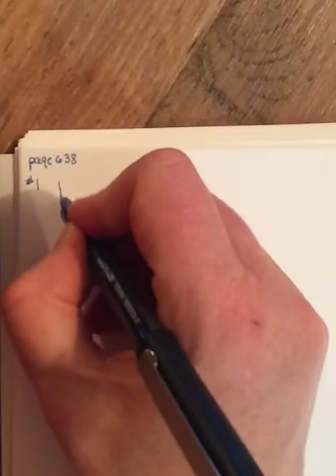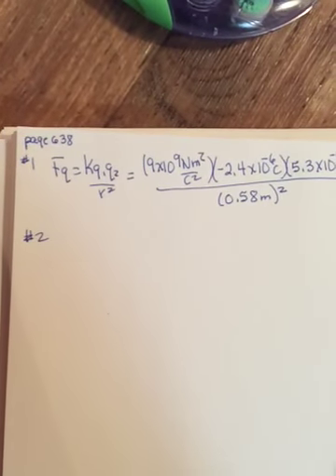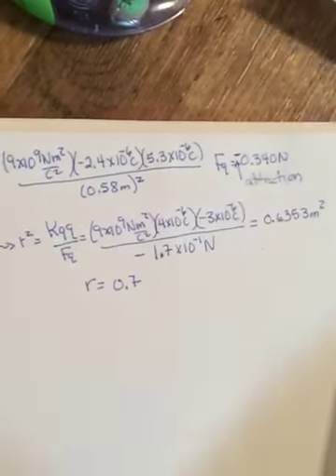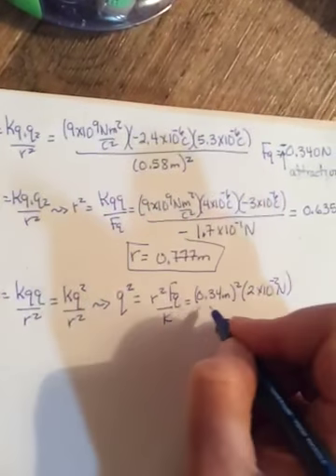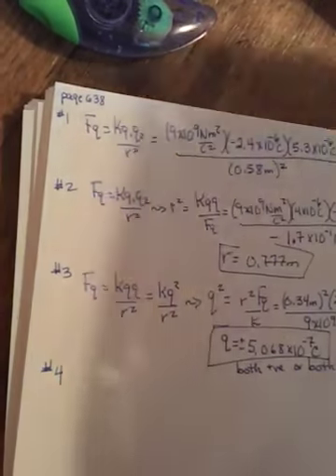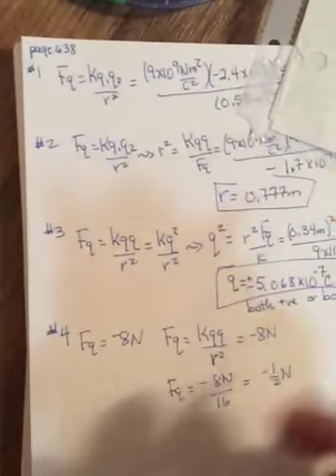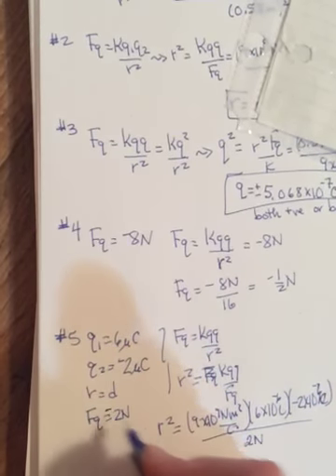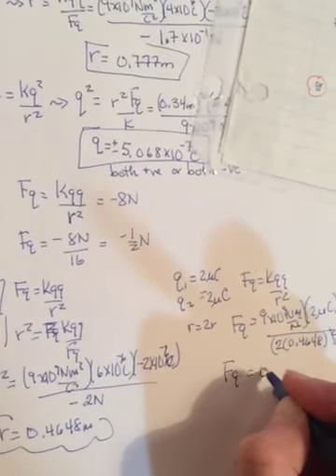Physics 12 Electrostatic Questions Page 638 # 1 - 5